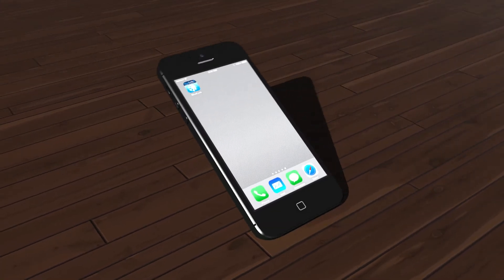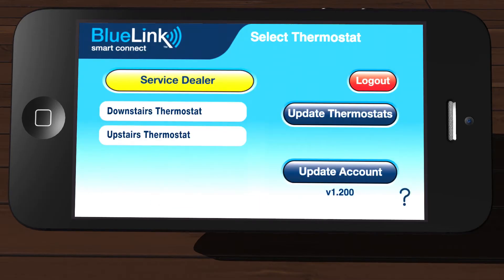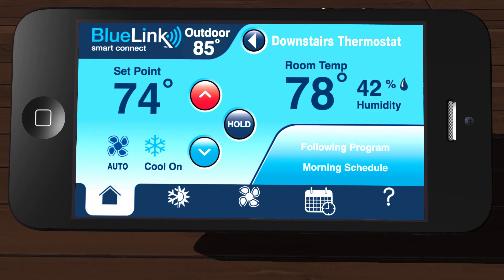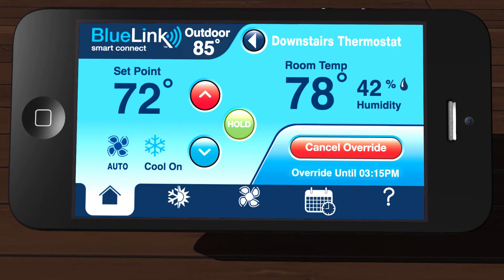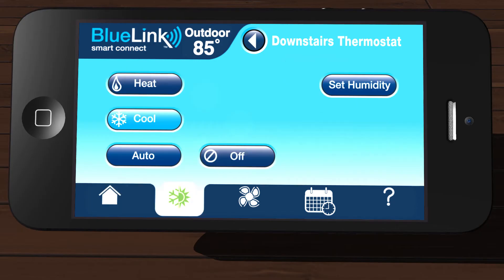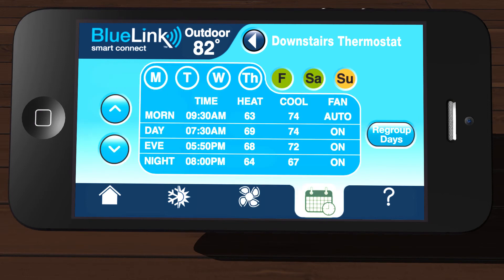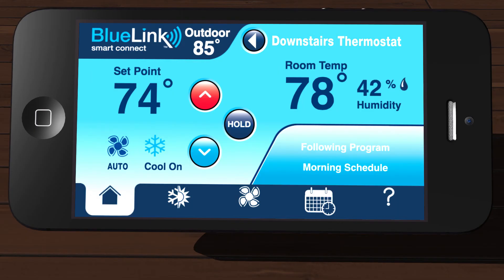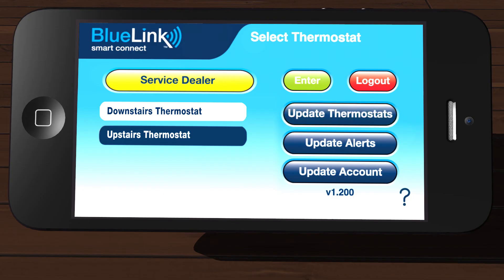Braeburn BlueLink Smart Connect App - Basic Features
This video covers the basic features of the free BlueLink Smart Connect app for use with Braeburn Wi-Fi thermostats.  Download the free app in the Apple App Store or Google Play Store.